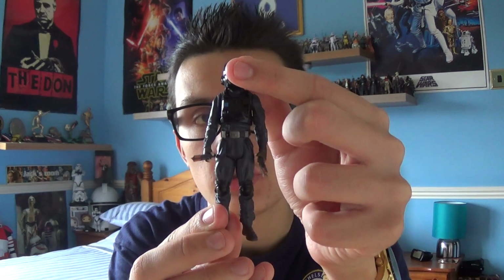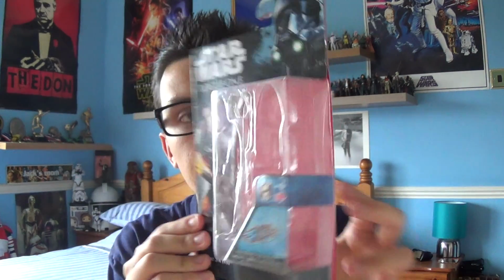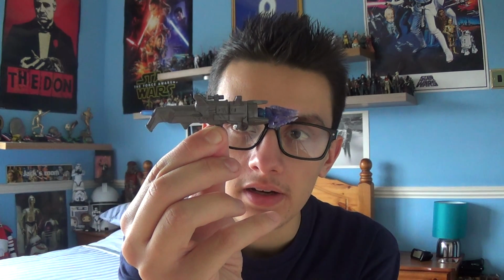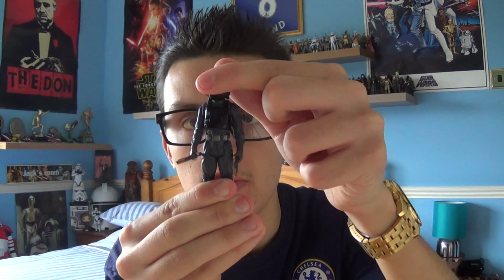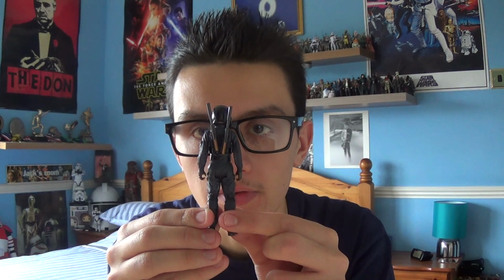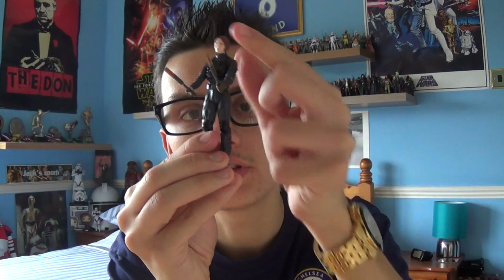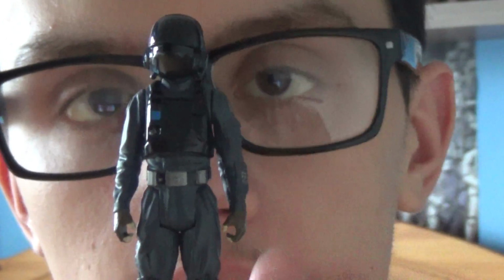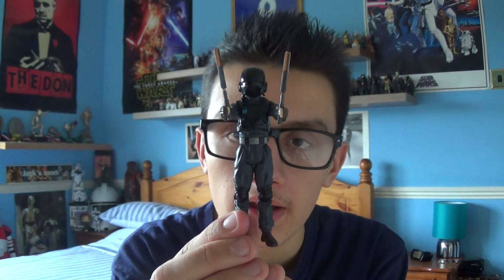Sergeant Jyn Erso ( Imperial Ground Crew Disguise ) Rogue One HD Review.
Jyn Erso was a human female soldier and former criminal who was a pivotal member of the alliance to restore the Republic serving as a sergeant during their war against the Empire.